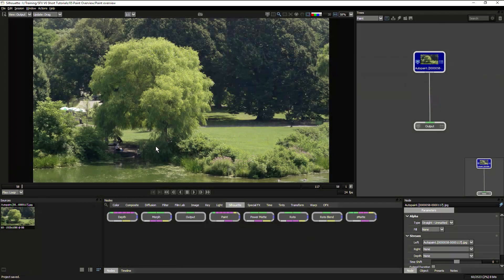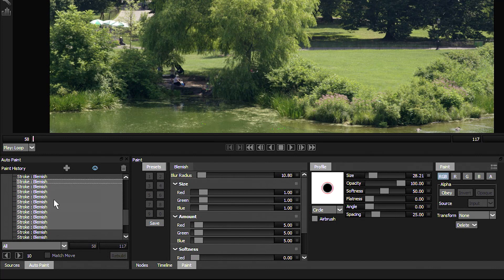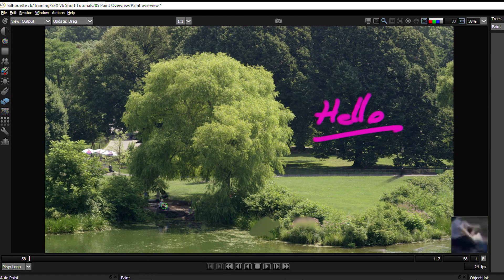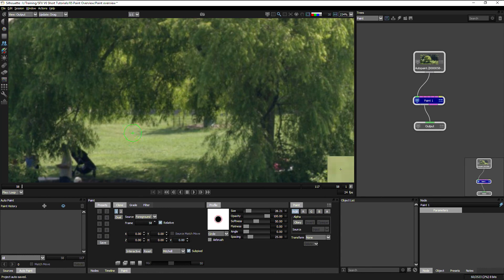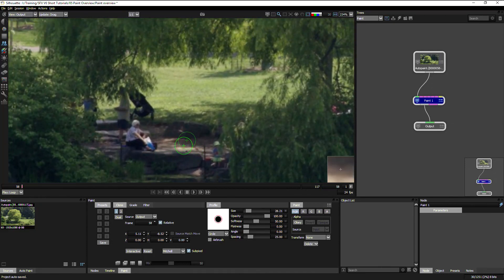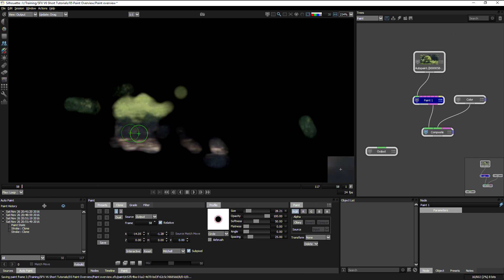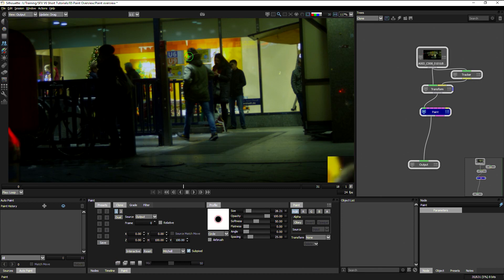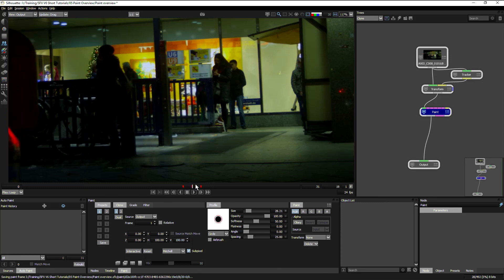Silhouette - Intro to the Paint Node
Paint is a high dynamic range non-destructive 2D paint system that handles the demands of feature film and 4K television production. Whether it’s image restoration, dust busting, matte painting, beauty work, rig removal or just plain paint, Silhouette provides the artistic tools to get the job done.

Auto Paint is a unique paint feature that records all paint activity with tight integration of both point and planar trackers. Paint strokes can be match moved or stabilized, giving Silhouette the speed of raster paint with the repeatability of vector paint.